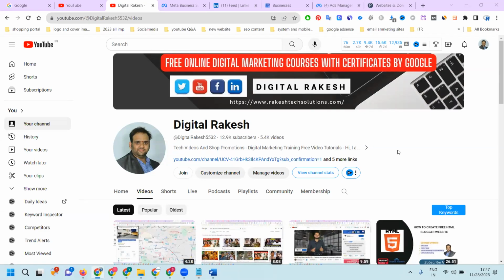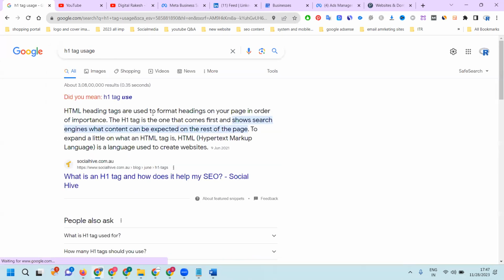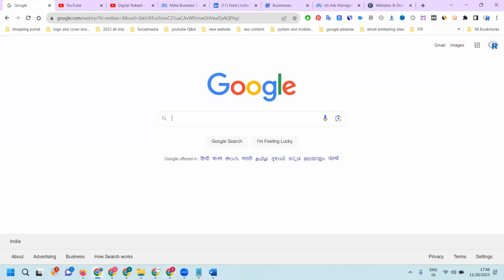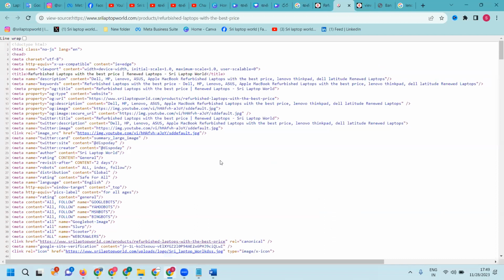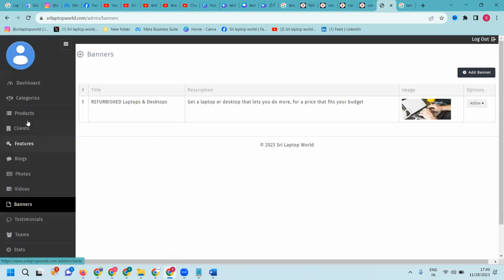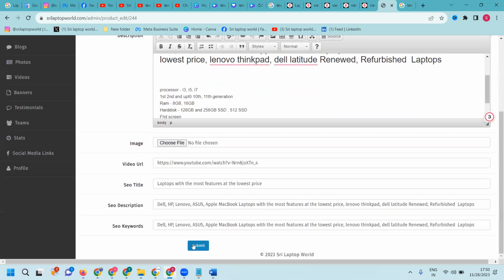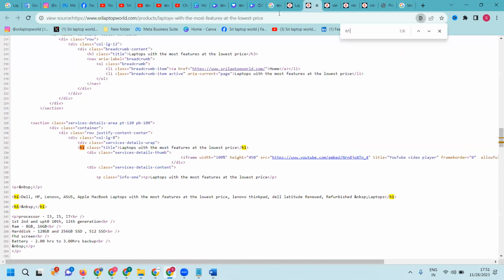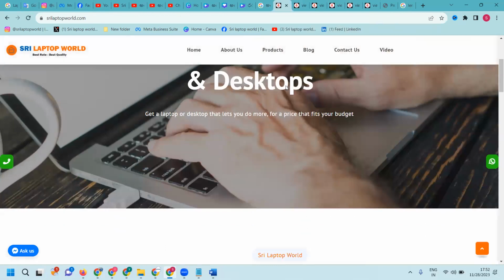How To Fix Header Tag In Your Website And Webpages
It consists of many strategies such as the following:

Web Analytics
Content Marketing
Email Marketing
Mobile Marketing
Video Marketing